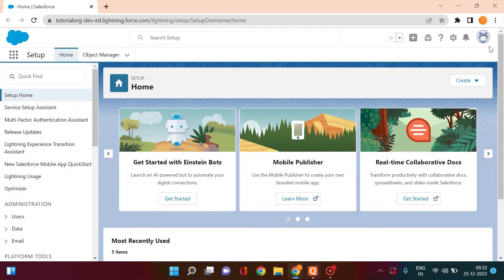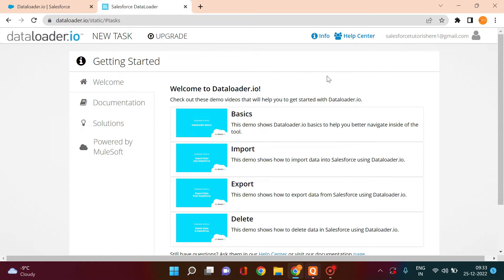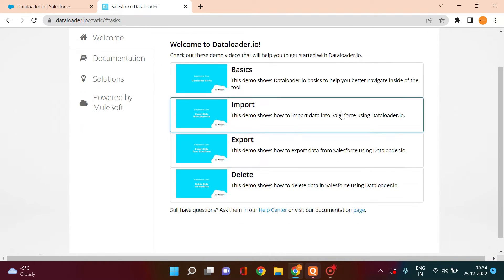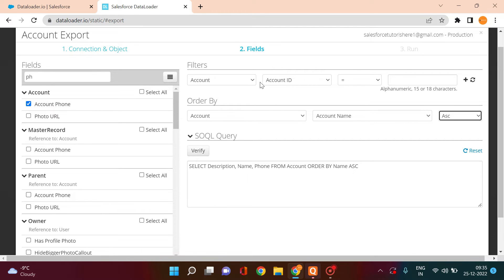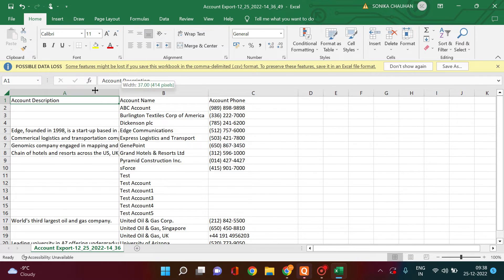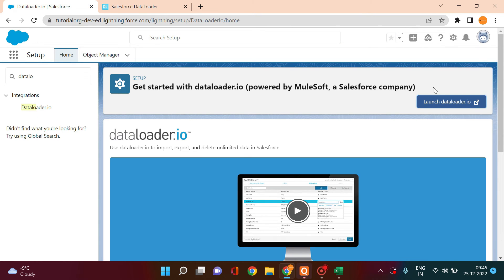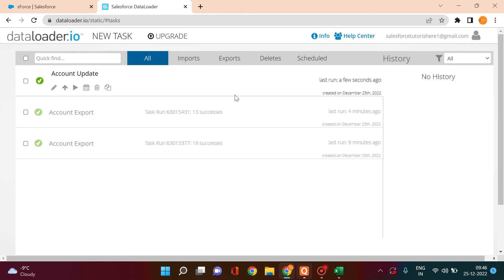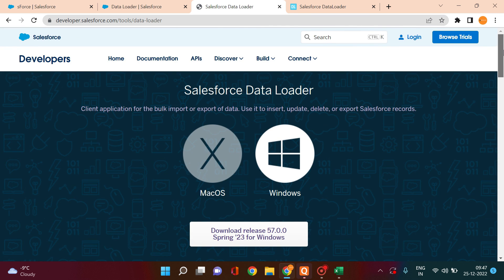Dataloader.io (browser version of data loader) for import & export in Salesforce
This video guides you how you can use dataloader.io (browser version of data loader) for import & export in Salesforce.

In this video, I am covering how we can export and perform update on account.
Do let me know in comments, if you want to know about the download version of data loader in the next video.